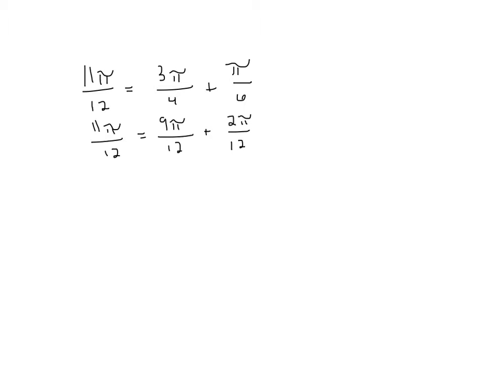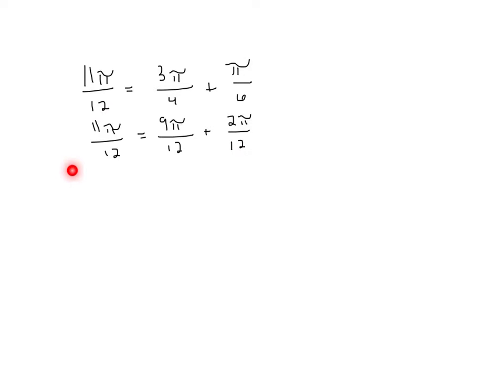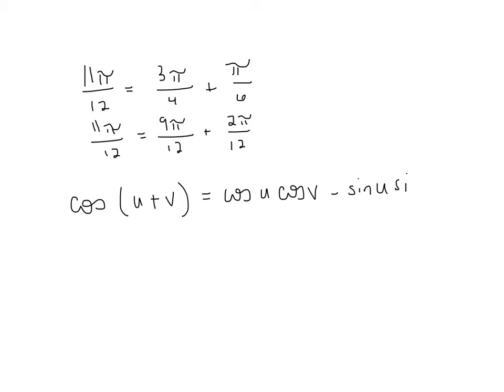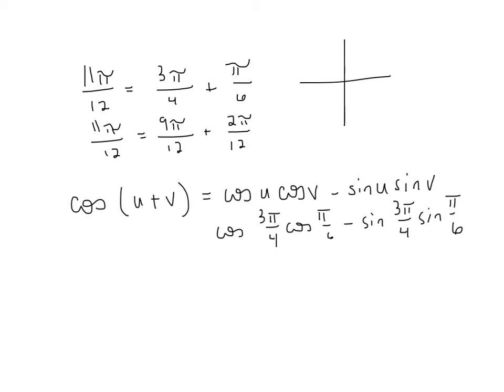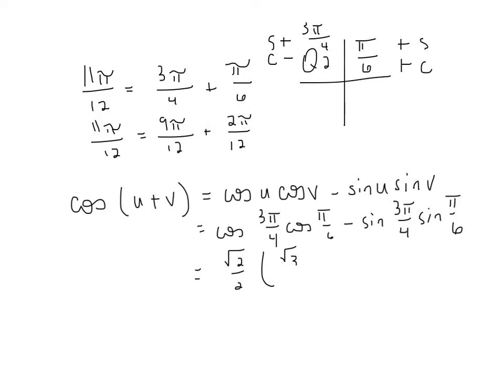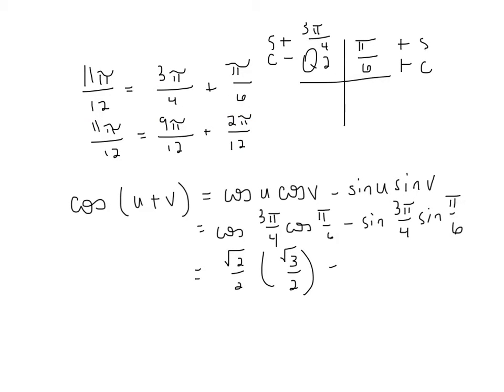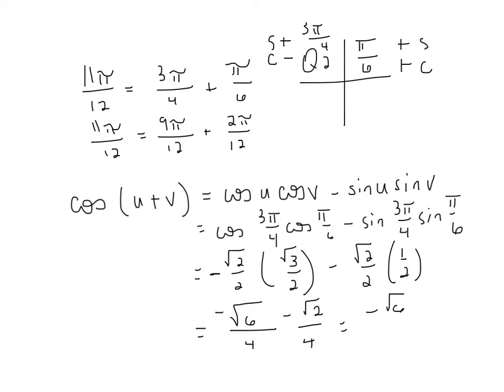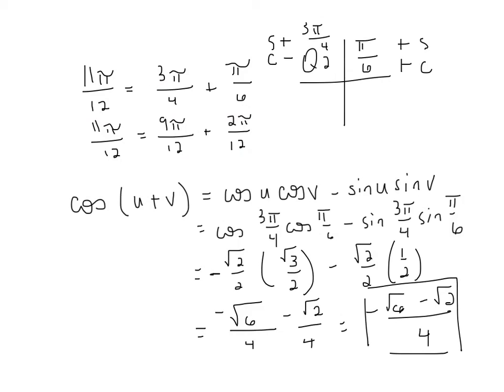Trig Sum of angles